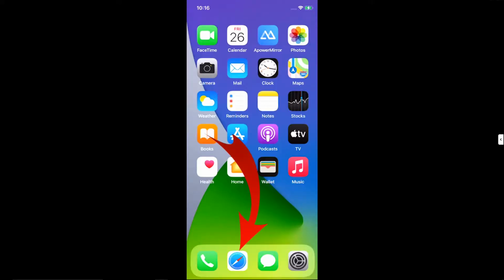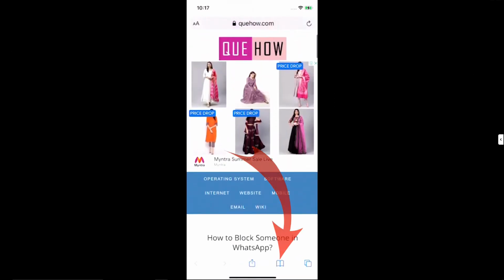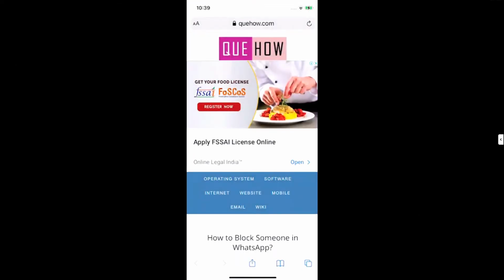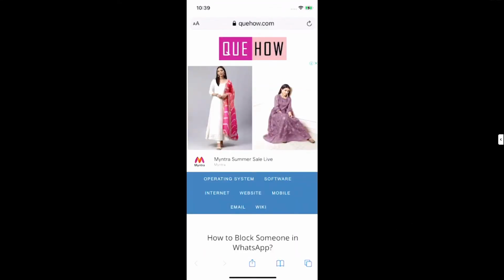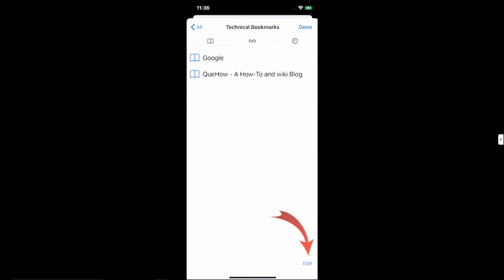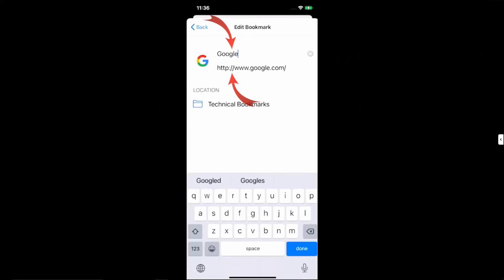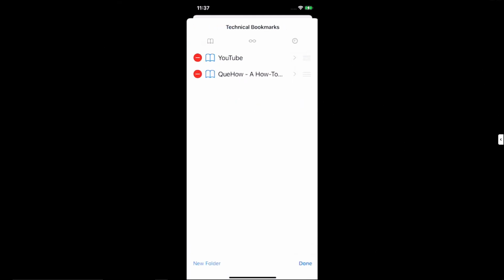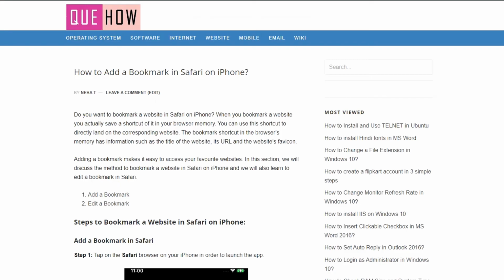How to Add a Bookmark in Safari on iPhone?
Bookmark is the easiest way to get into the websites you browse the most. This tutorial will show you the method to add, edit and delete the bookmarks in the safari browser of your iPhone.